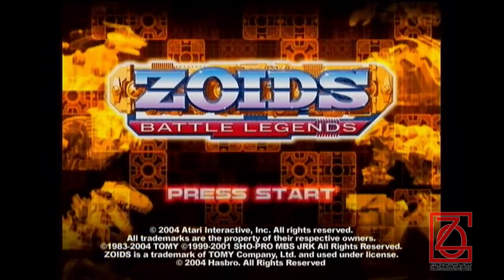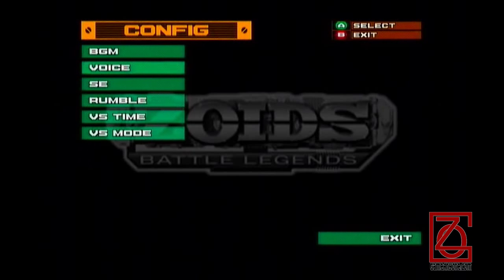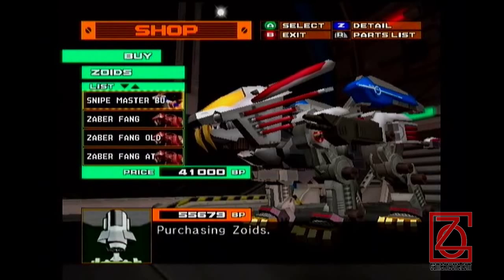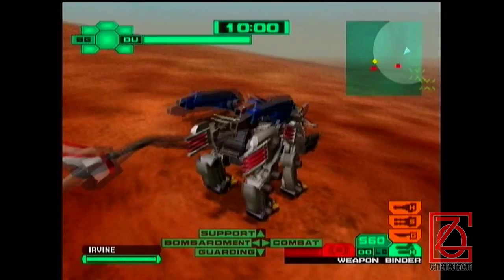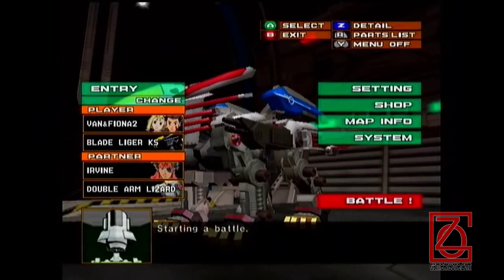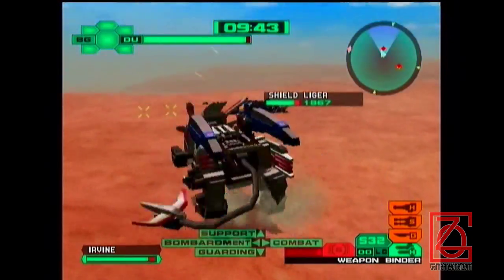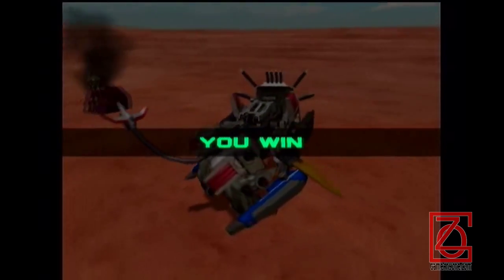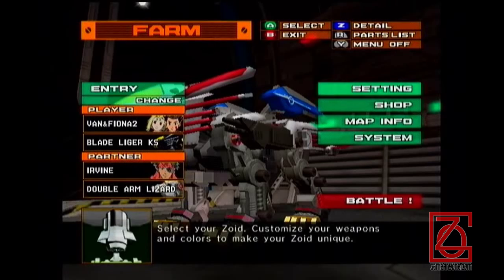ZOIDS Battle Legends [Episode 17] - Chaotic Century Tournament part 1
This is a playthrough of Zoids Battle Legends. (c) Nintendo, Bandai, and all other proprietors.